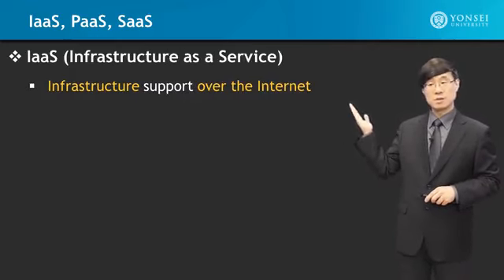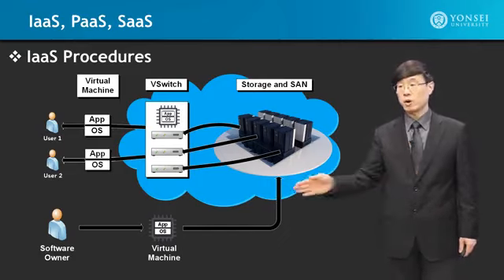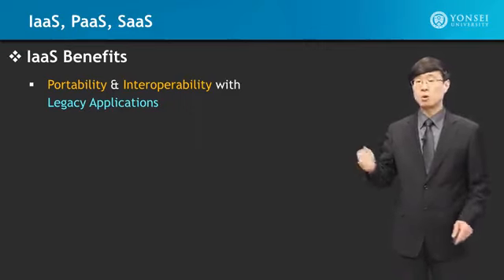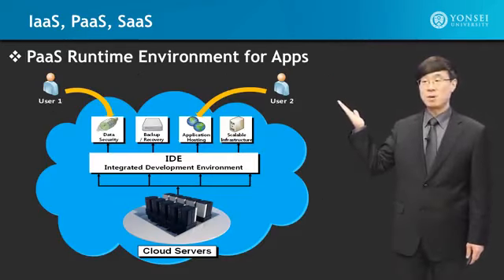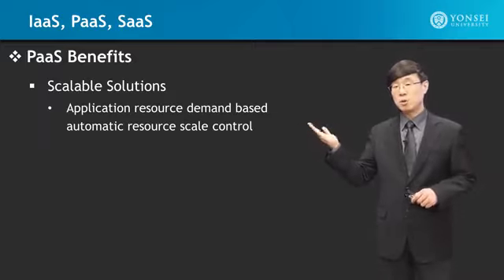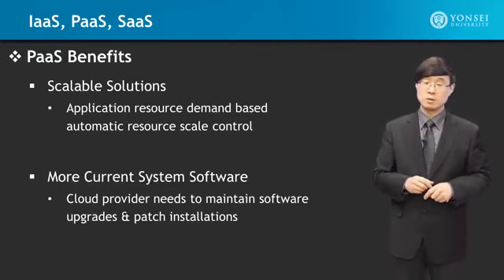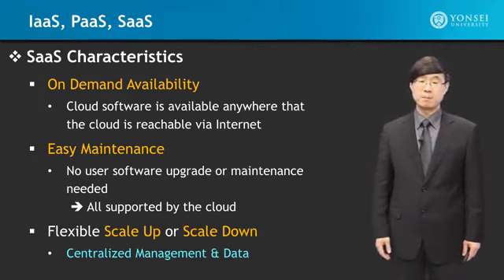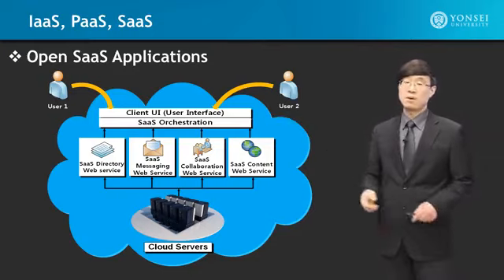5 7 IaaS, PaaS, SaaS